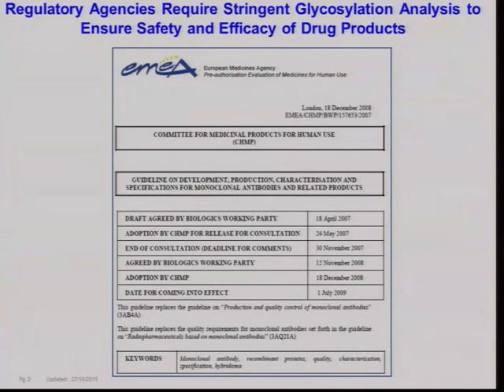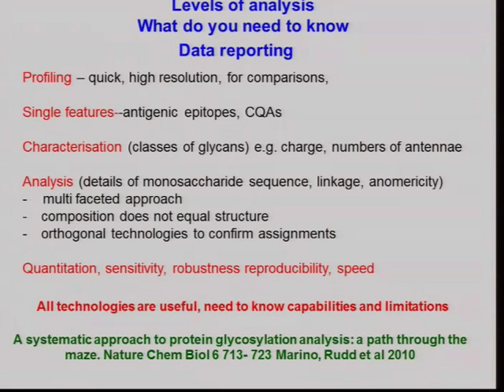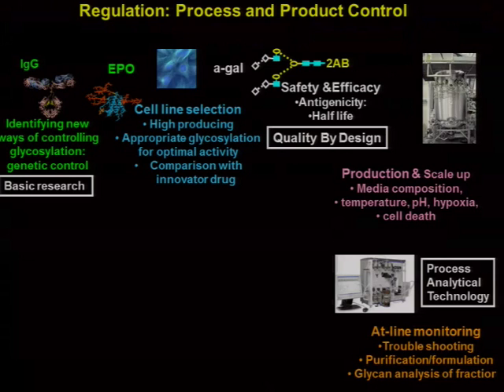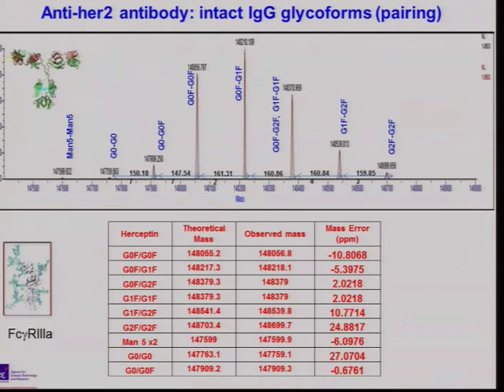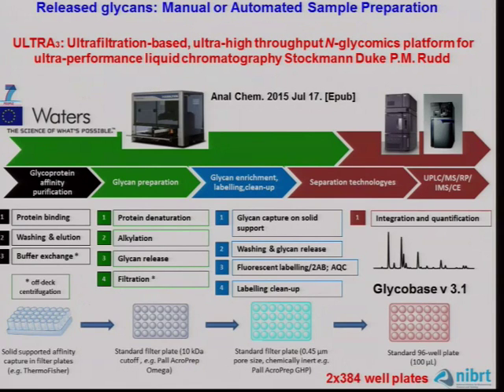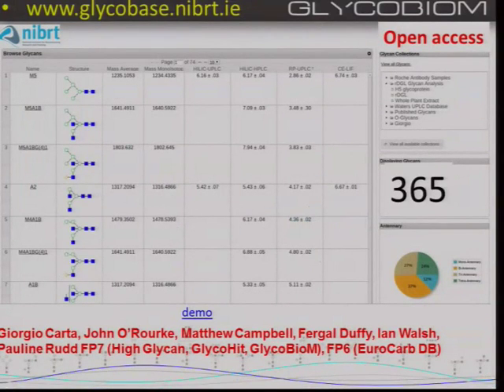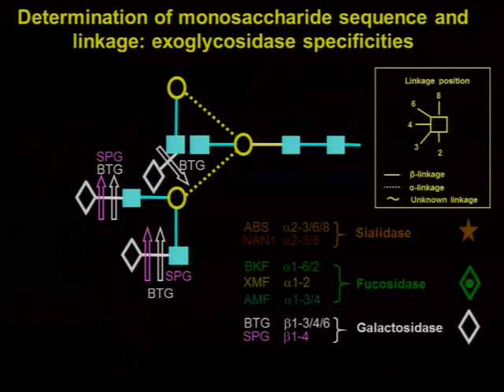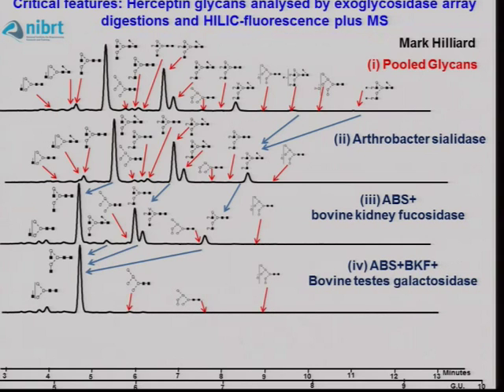Analysis of Glycosylation for Therapeutic Products - Part 1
Pauline M Rudd et al. University of Gothenburg

1er Taller Teórico Práctico en Plataformas Tecnológicas para la Glicociencia